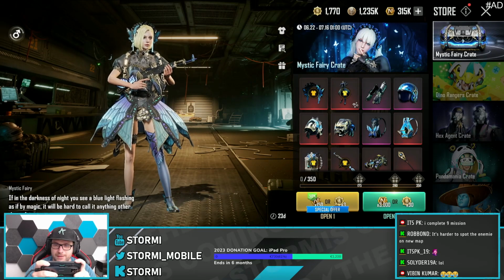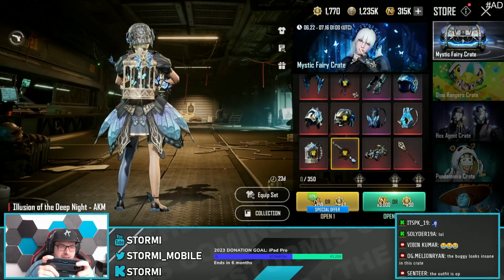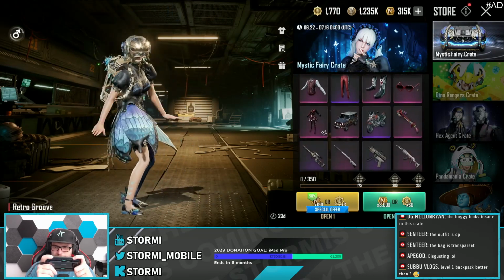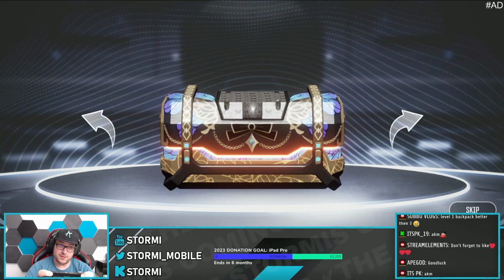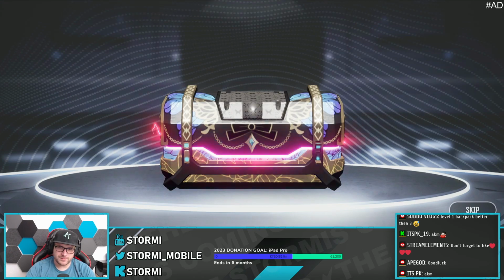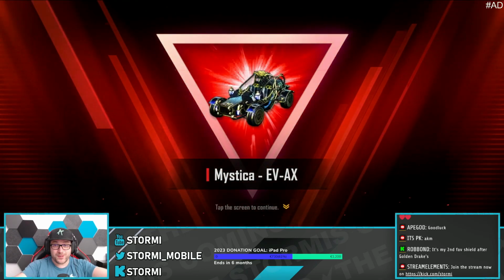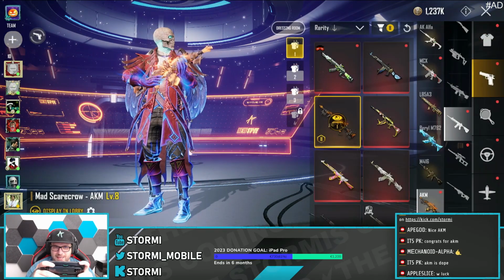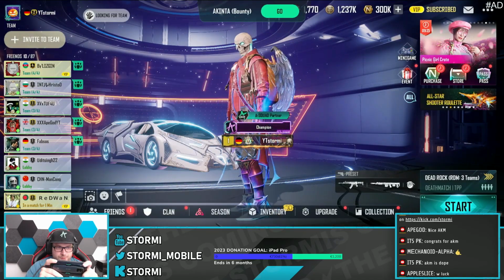🔥BEAUTIFUL NEW AKM & BUGGY skin! Mystic Fairy Crate Opening| New State Mobile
In New State Mobile, 100 players will fight with various weapons and strategies until only one party remains.
Utilize gear, vehicles, and consumables to survive the shrinking battleground to become the "last man standing".

all rights are and remain with the respective manufacturers

The video is unofficial  "Fan-made" content and it is not endorsed by Krafton inc.

Videos concerning New State Mobile